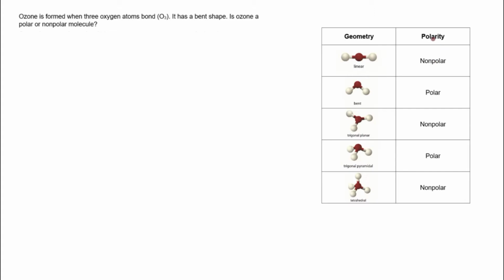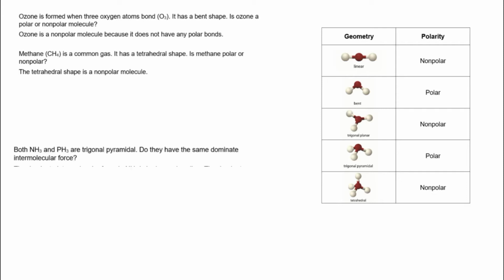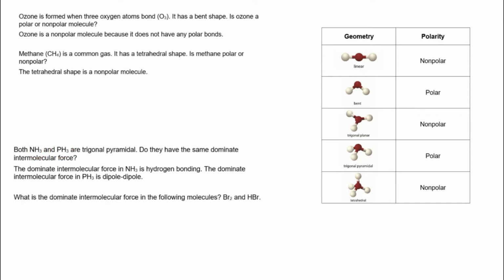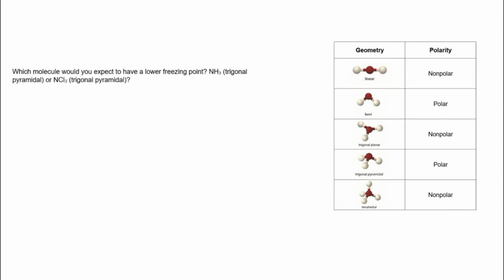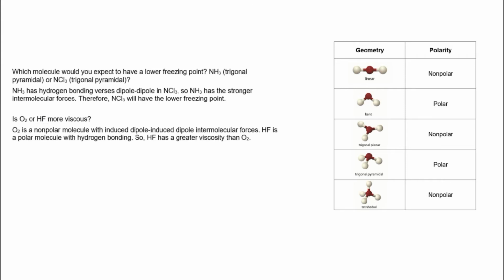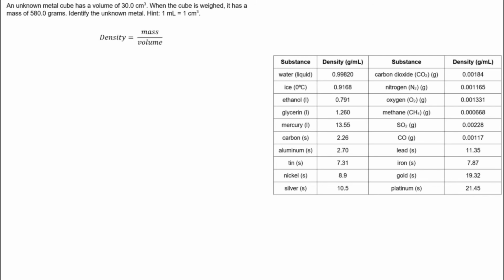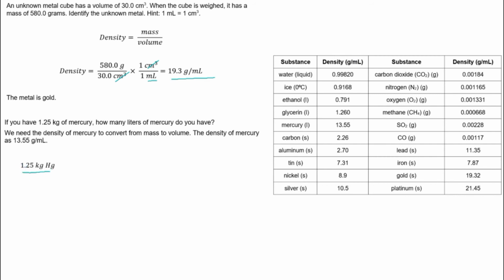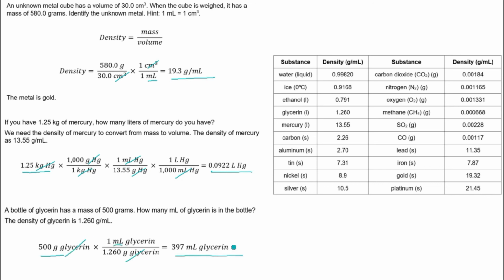Practice Problems with Intermolecular Forces and Density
In this video we start by practicing how to identify the dominate intermolecular force. Then we use intermolecular forces to make comparisons and predictions about physical properties. We finish out the video with simple density problems.
     -Practice Problem Sets